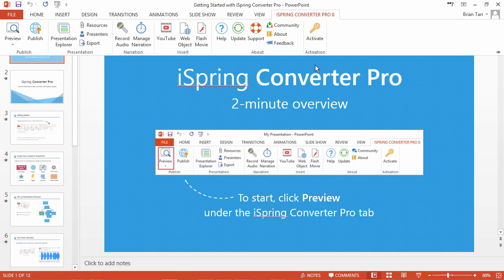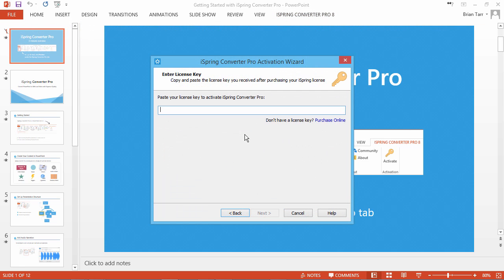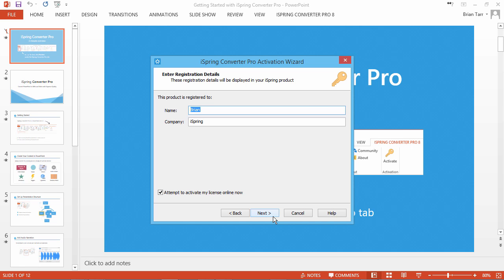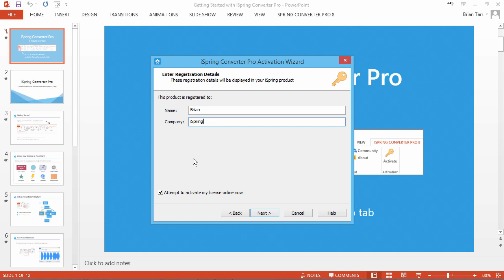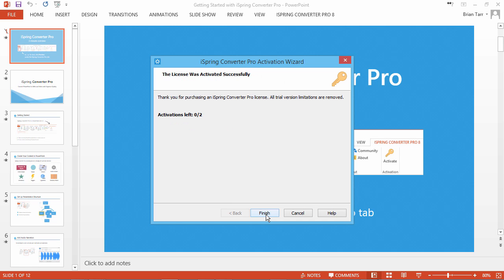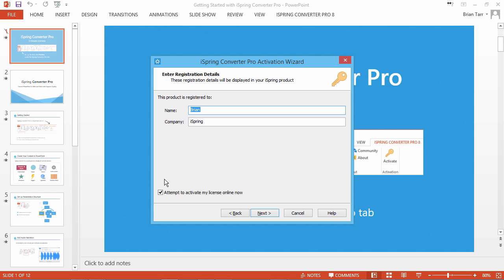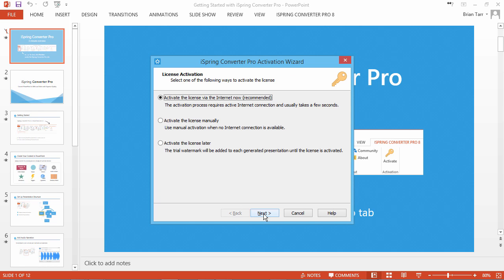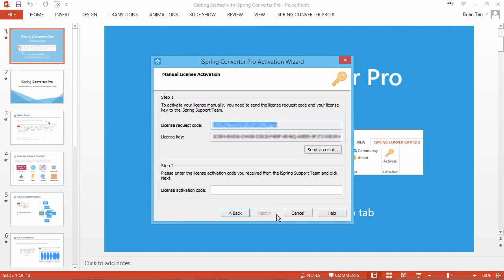How to Activate an iSpring Converter Pro License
This tutorial shows you how to activate your iSpring Converter Pro license to use all the features with no watermark on the output.